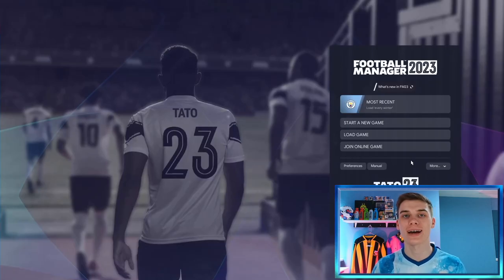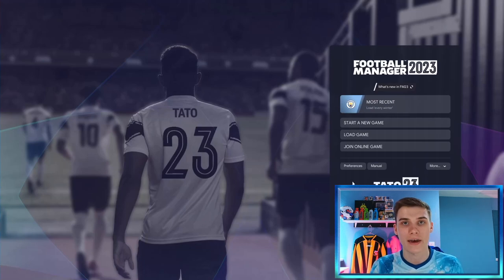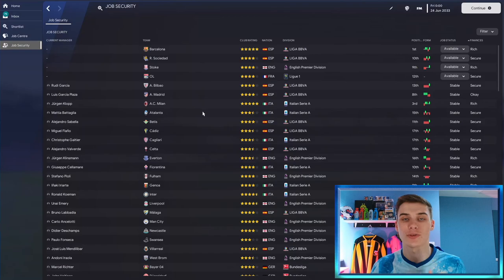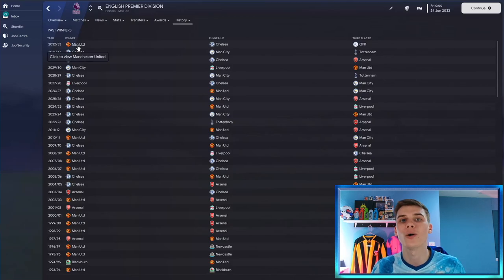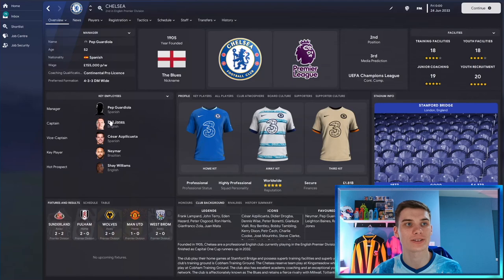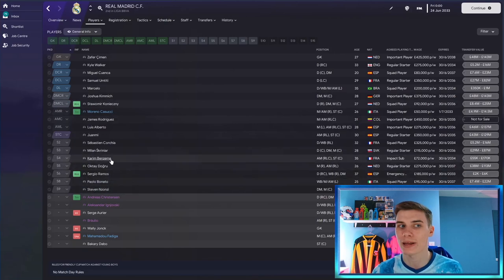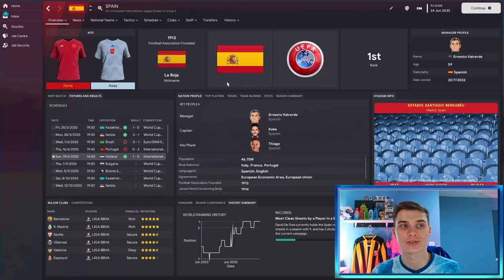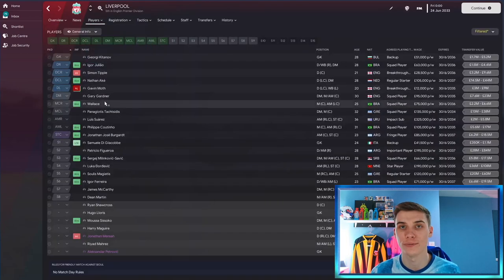We CHANGED The Last 10 Years Of Football History With This FM23 Download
Jake looks at an awesome database for your FM23 saves that allowed us to change the last 10 years of footbal history in this Football Manager 2023 tutorial.

Be sure to follow Jake's own channel and Twitter - See his FM23 Aberdeen Save + Rebuilds here!

Buy your FM23 Steam key much cheaper than Steam store. Free bonus: Special site badge for members. Support FM Scout.